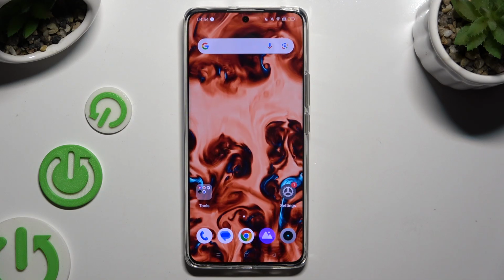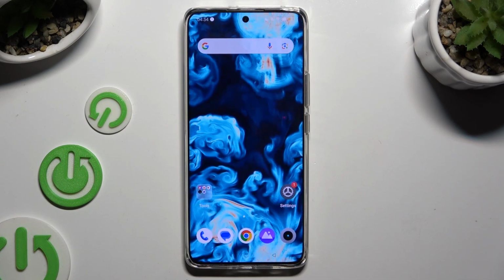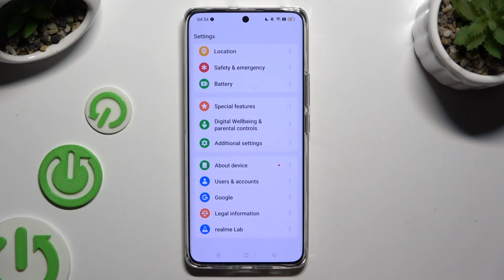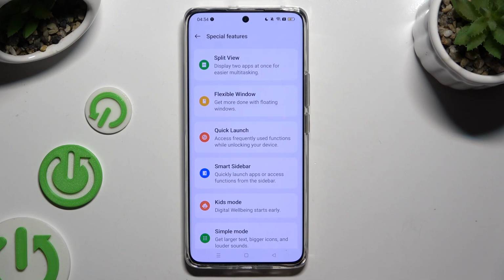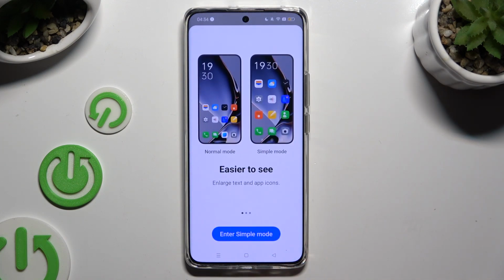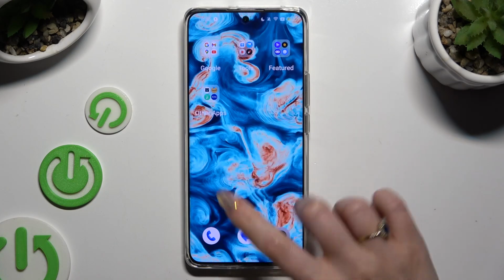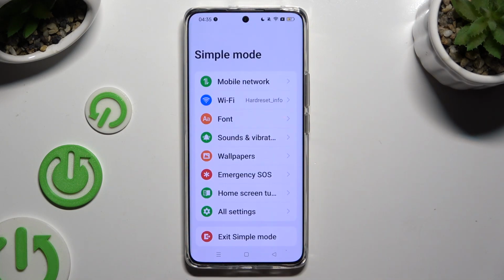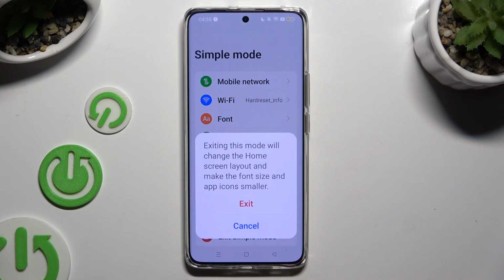How to Enable/Disable Easy Mode on Realme 12?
Find out more:
Simplify your device's interface and enhance accessibility with Easy Mode on your Realme 12. Easy Mode offers a user-friendly layout with larger icons and simplified menus, making it easier for users with limited experience or dexterity to navigate their device. In this tutorial, we'll guide you through the steps to enable or disable Easy Mode on your Realme 12, allowing you to customize your device's interface to your preferences.

What is Easy Mode, and why might users want to enable it on their Realme 12?
Can you provide a step-by-step guide on how to enable Easy Mode on the device?
Where can users access Easy Mode settings on the Realme 12?
How does Easy Mode change the appearance and functionality of the device's interface?
What are the benefits of using Easy Mode, particularly for users with limited experience or dexterity?